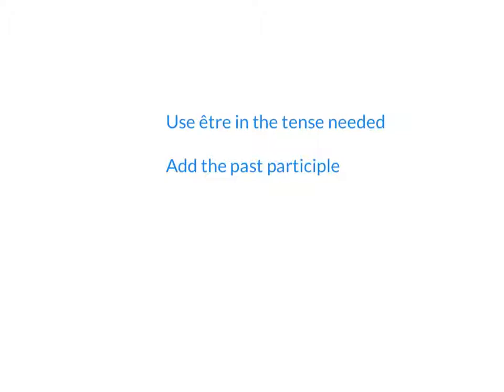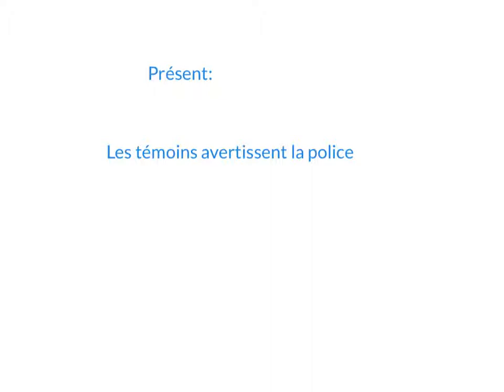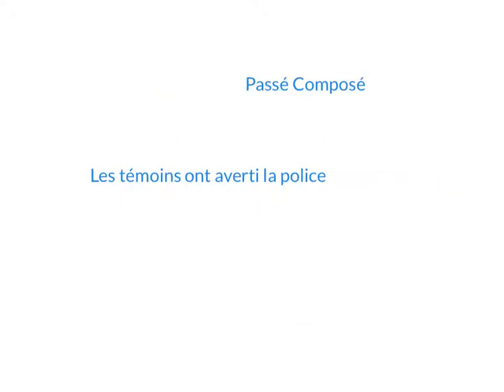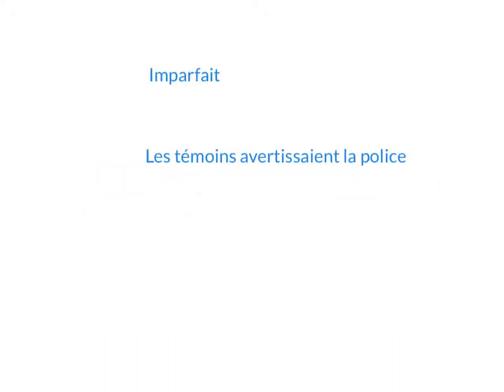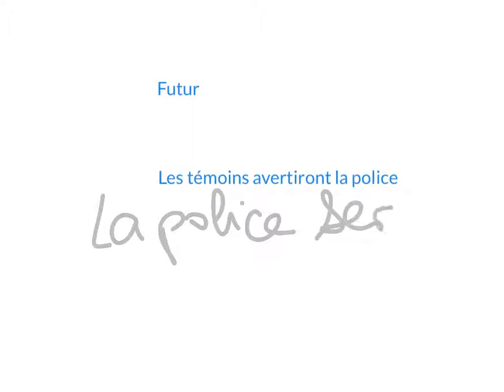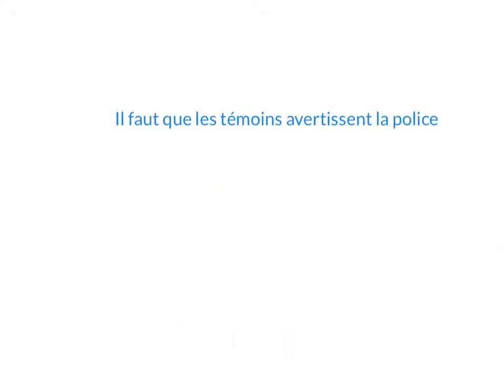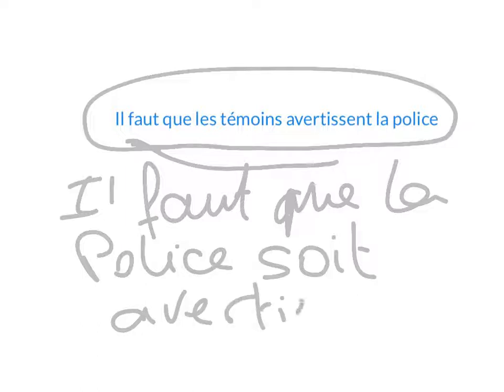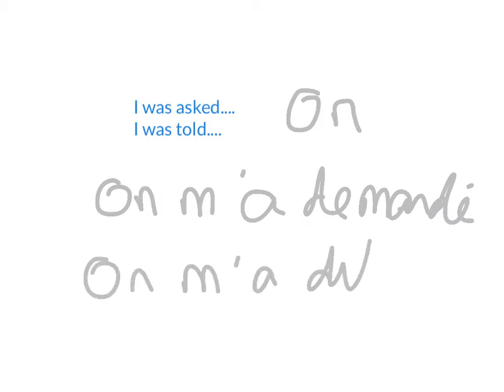le passive -the passive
Ce projet fut créé avec Explain Everything™ Interactive Whiteboard pour iPad.